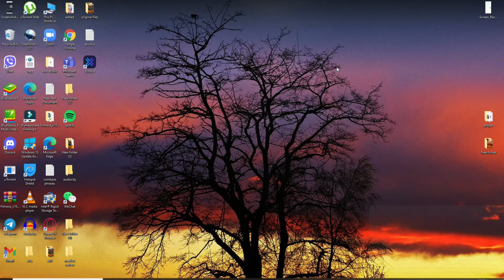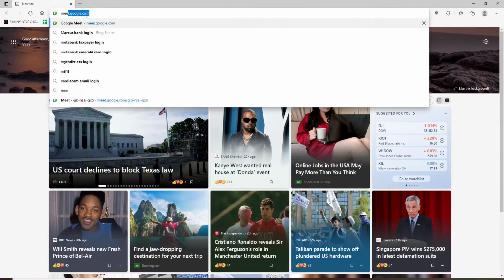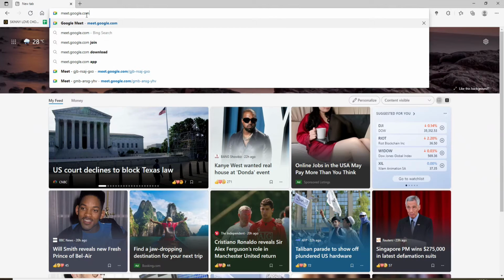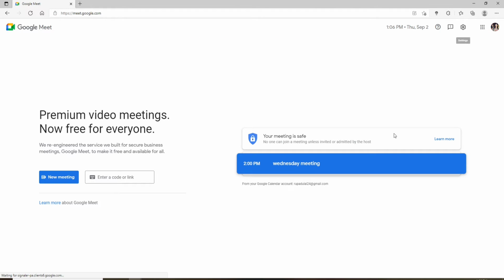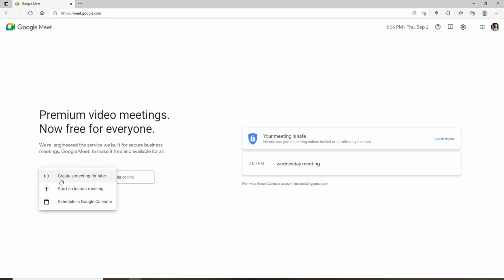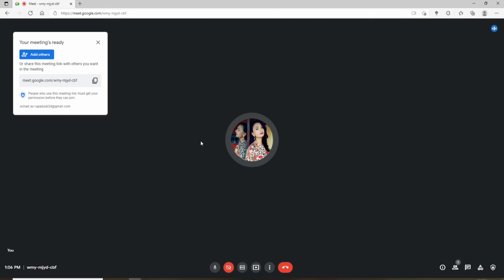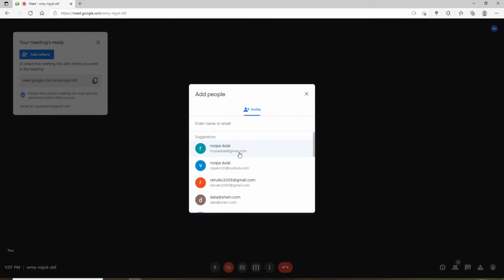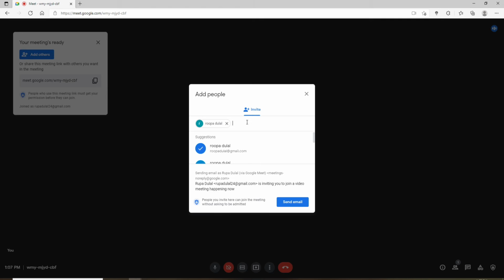How to Invite Students to Google Meet | Send Invitaion to Participate at Google Meet